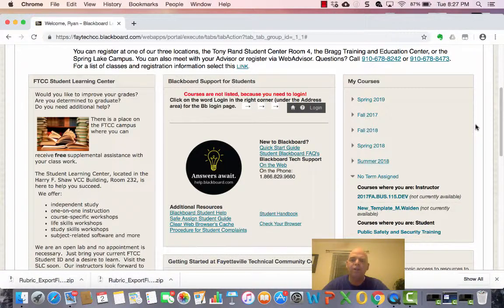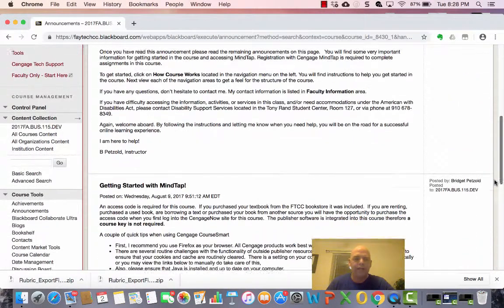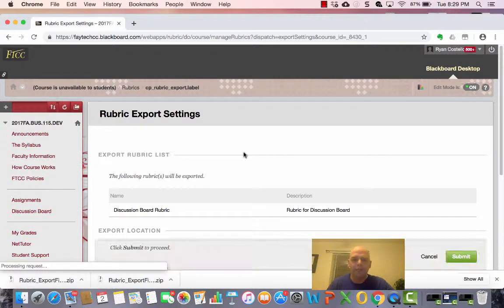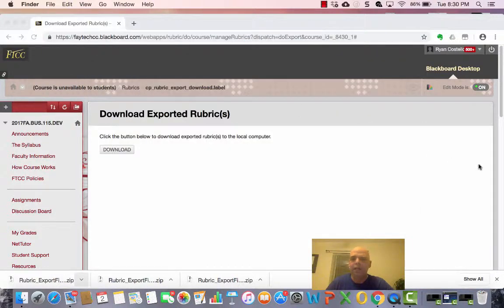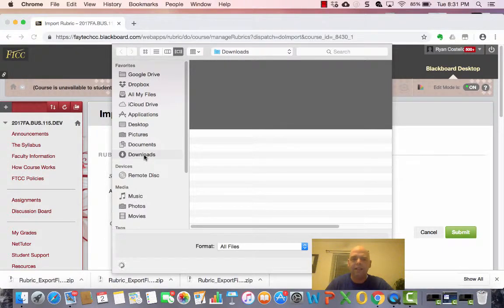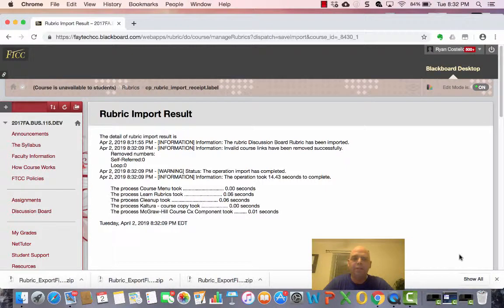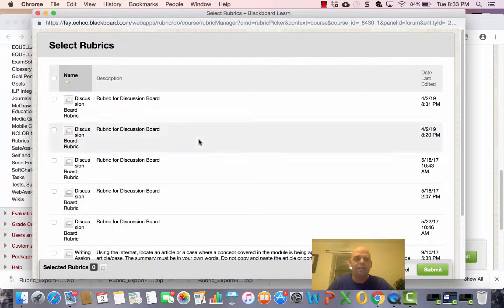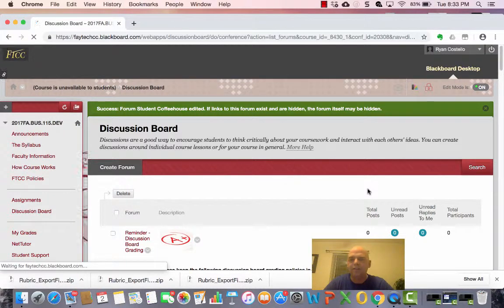Exporting & Importing Rubrics in Blackboard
Importing and exporting rubrics in Blackboard